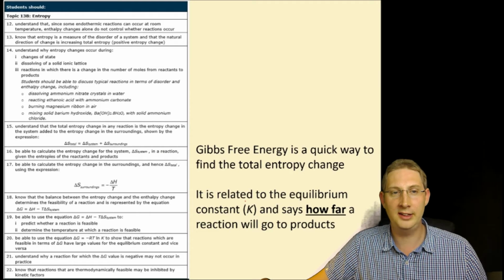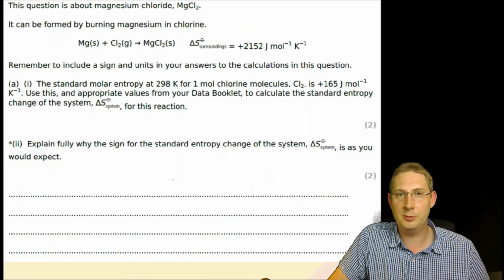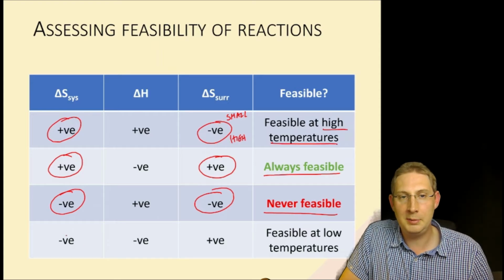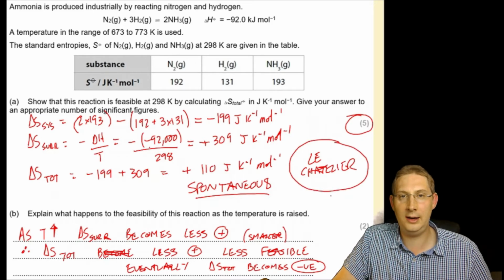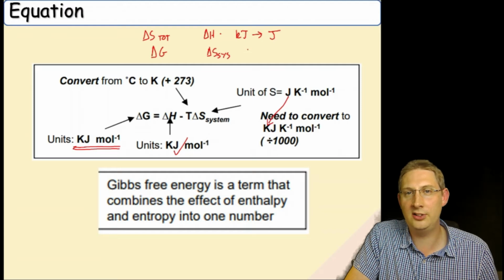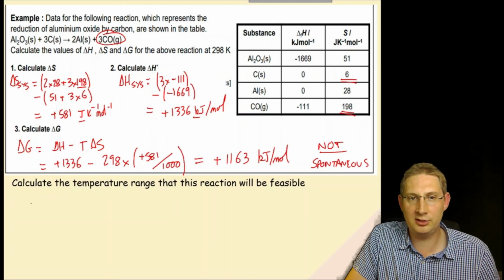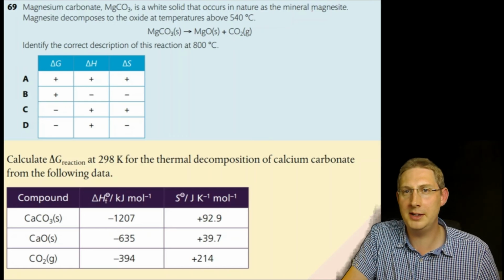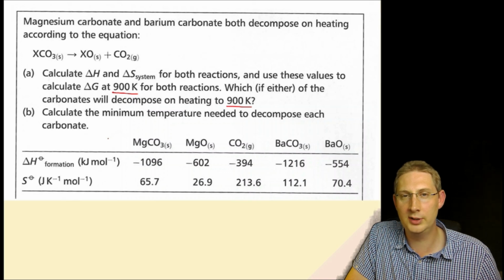Y13 Topic 13B: Lesson 3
Gibbs Free Energy: this video looks at Gibbs Free Energy (G) and compares it to the entropy change of the Universe. There are more worked examples, and I stress that it is VERY important to consider the units of deltaH and deltaS in any calculations that you do.